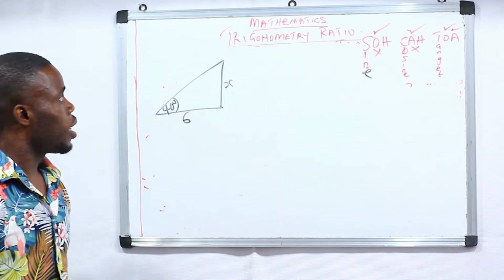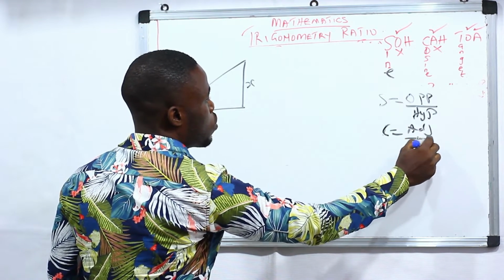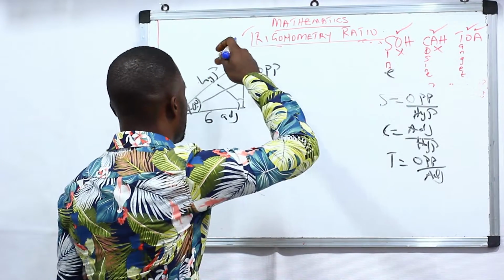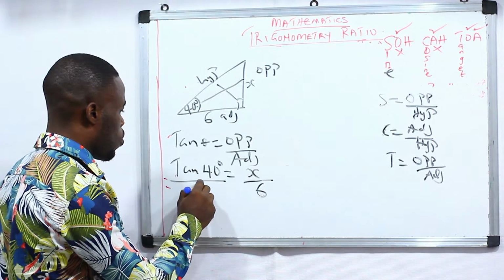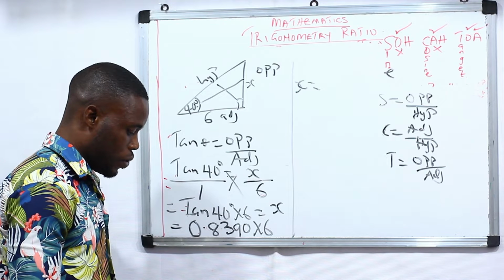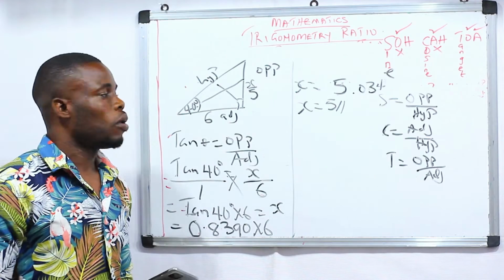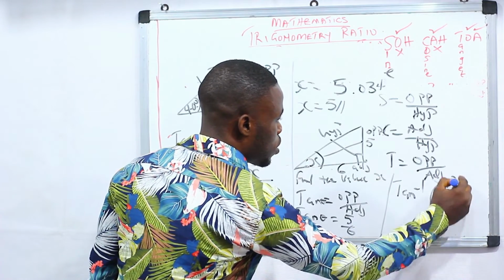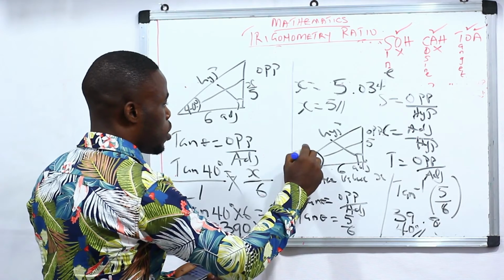continuation of SOA CAH TOA